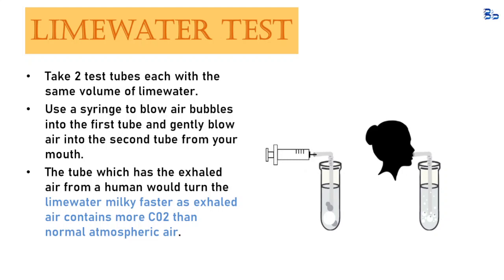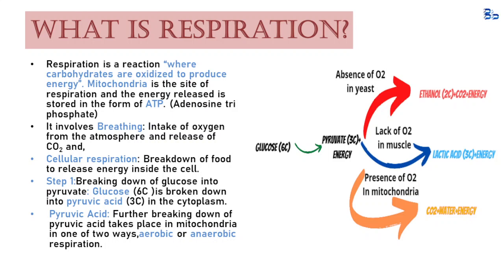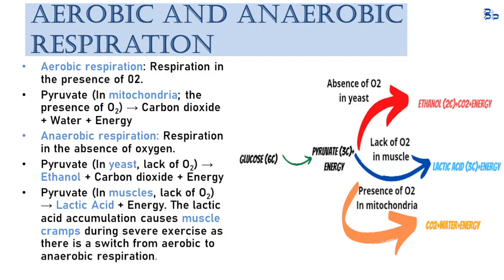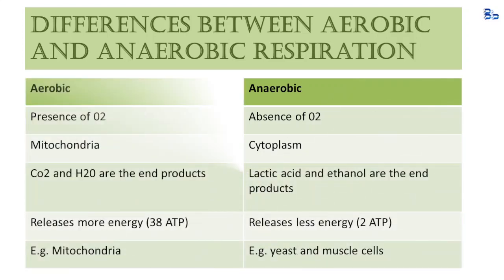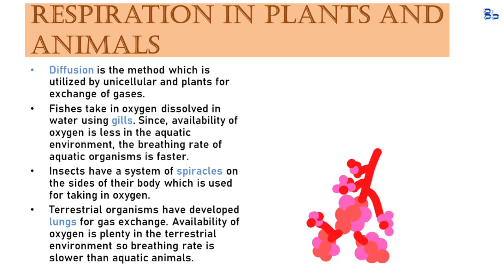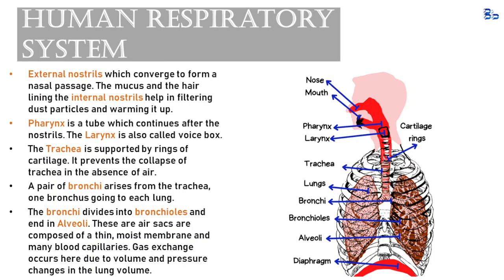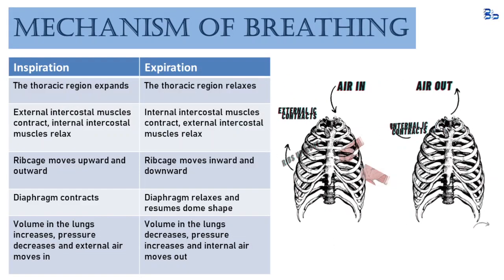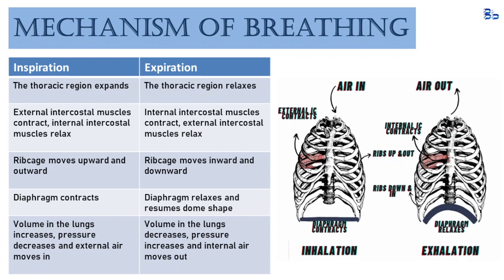1.4 Respiration | Life Processes | BioBytes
A detailed walkthrough on cellular respiration and breathing mechanisms.